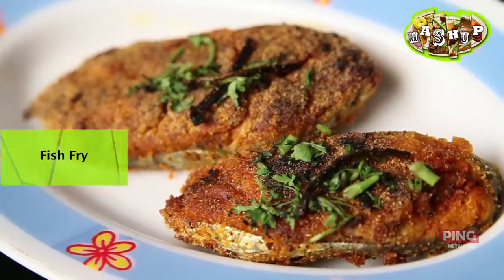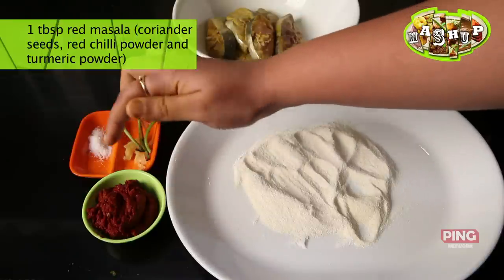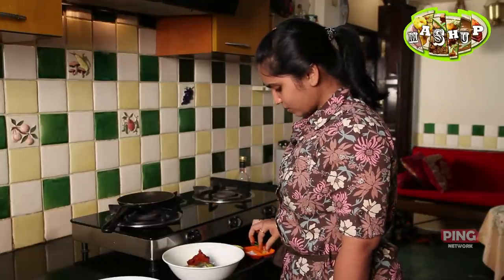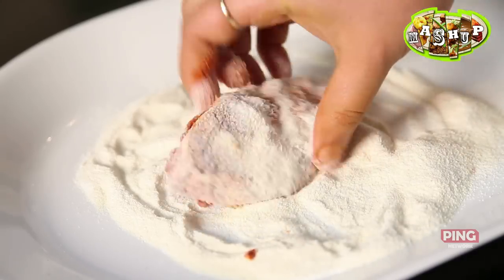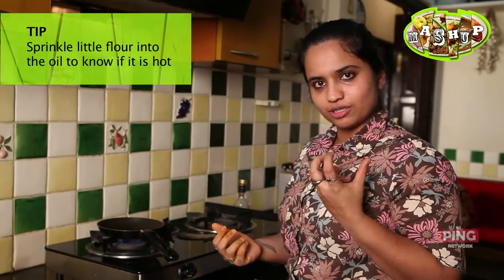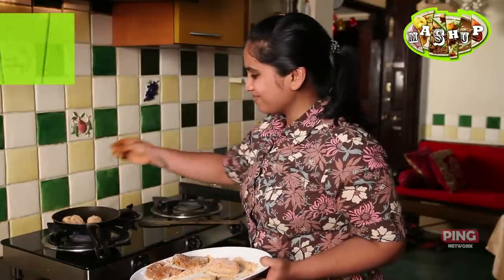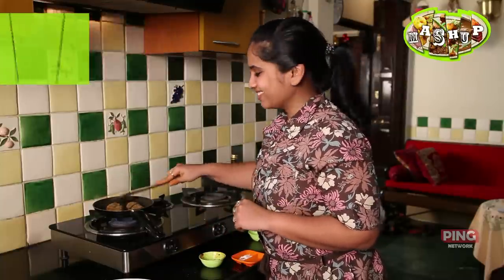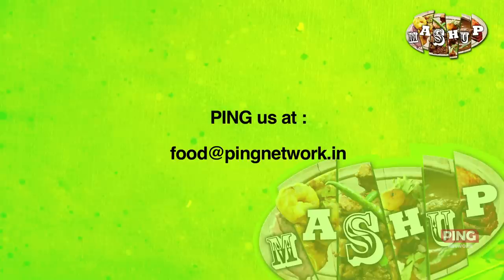Surmai Fry Recipe - Goan Style Fish Fry Recipe By Shakti - Fish Rava Fry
Fish fry is art work on a plate! In this video Shakti teaches you how to make fish fry at home, with a twist!

Ingredients:
6 mid size pieces of surmai fish (king fish)
2 tablespoons of vegetable oil
Salt to taste
Coriander stalks
3-4 cloves of crushed garlic
1 tablespoon red masala (coriander seeds, red chili powder and turmeric powder)
½ cup of each rice flour and rava/ sooji (Semolina) mixed